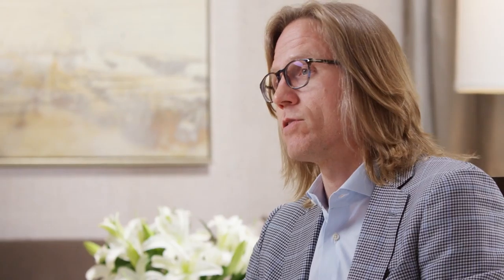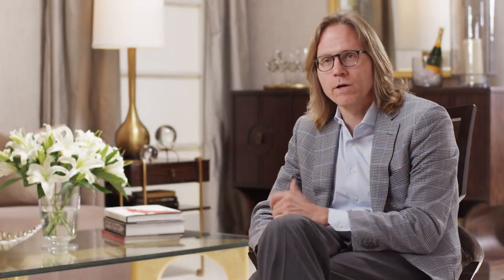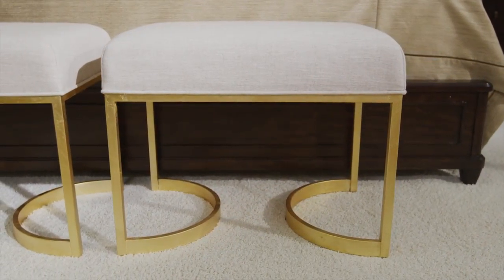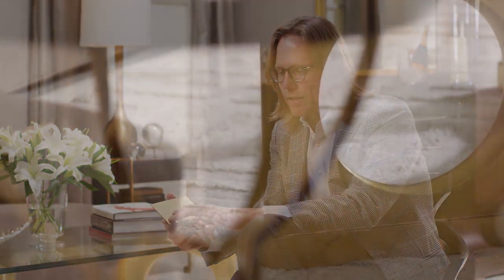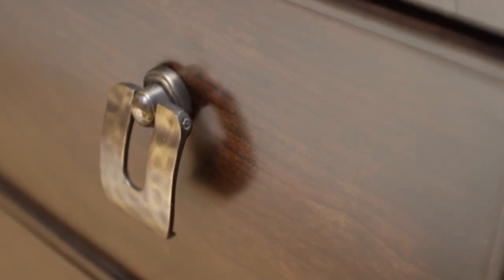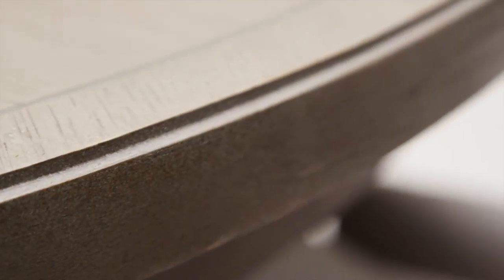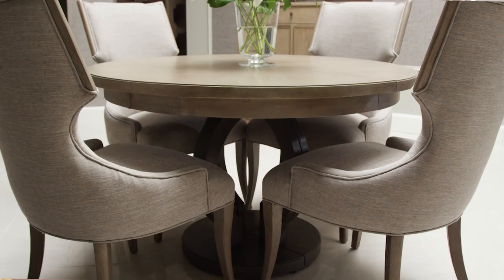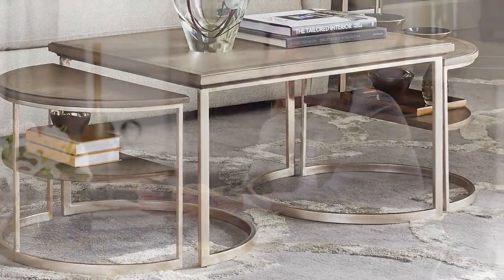Virage Collection Introduction